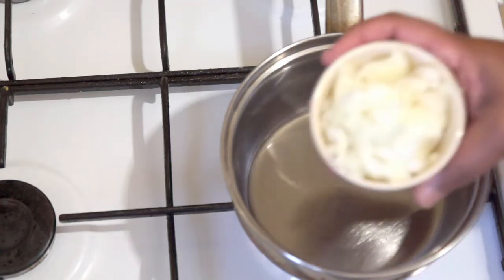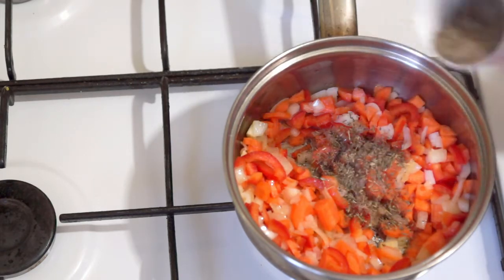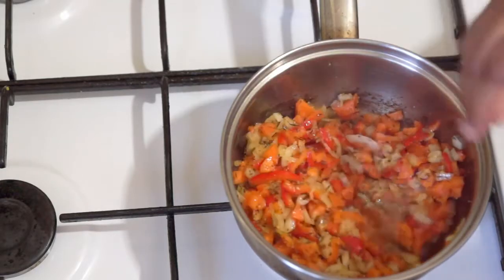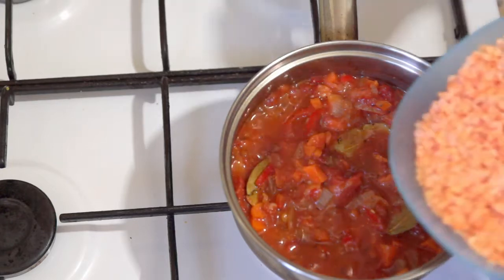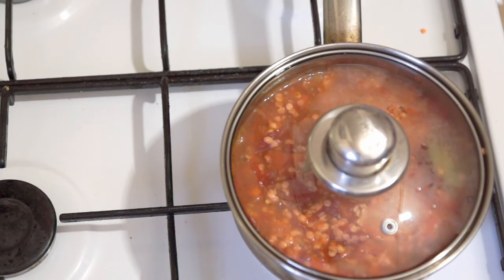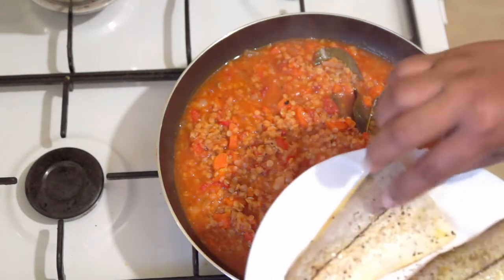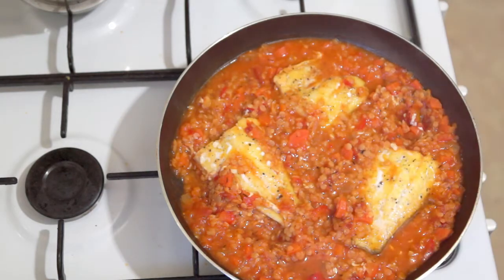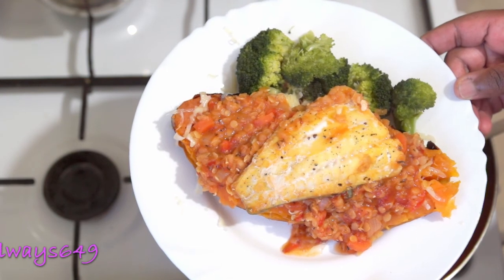Smoked haddock with Lentil Stew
Amazingly tasty smoked haddock recipe, try this with the lentil stew from my video and your sure to love the pairing of these two flavours.